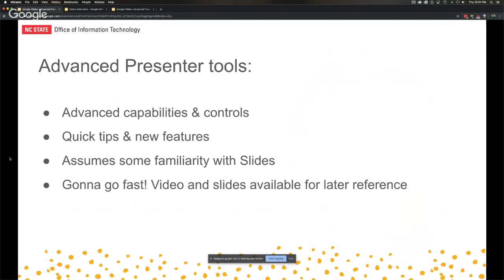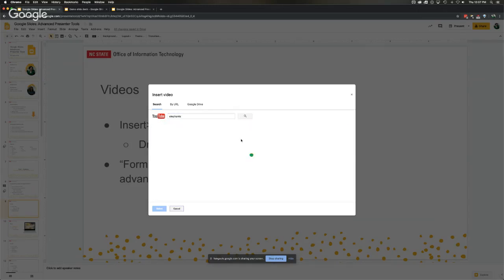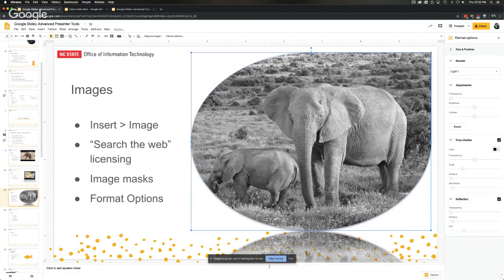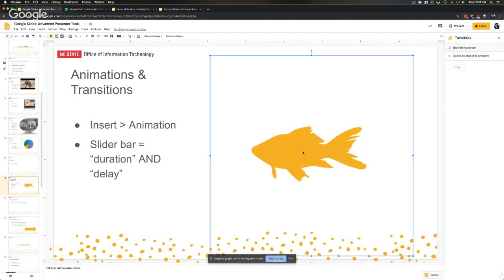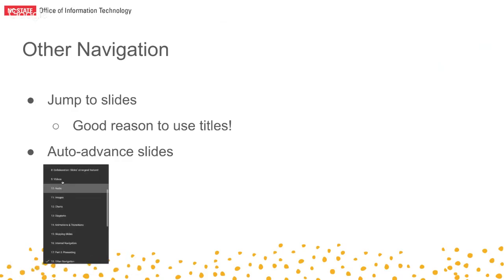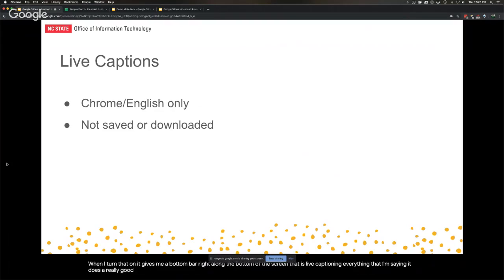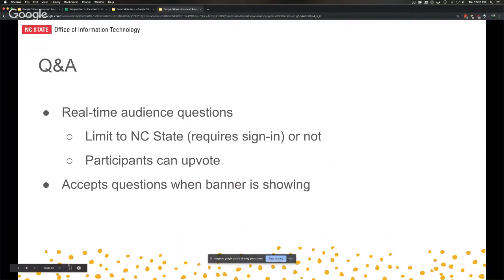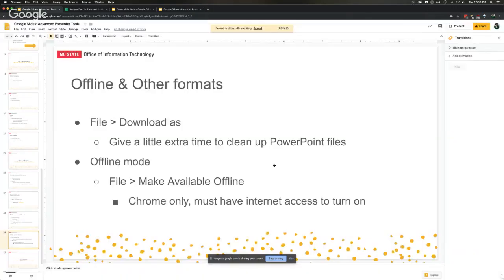Google Slides: Advanced Presenter Tools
Q&A Document (copy link below and open in new window):
go.ncsu.edu/slides-presenter-tools-ytl-qa

Learn how to add a little extra zip to your presentations with some advanced presenter features in Slides. In this fun presentation, we’ll cover some ways Google helps you build exciting slide shows as well as tools you can use while you’re giving your presentation.

You’ll learn more about:
-Audience Q&A
-Automatic closed-captioning
-Inserting videos and audio
-Animations and transitions
-Publishing presentations to the web
-Auto-play and custom timings